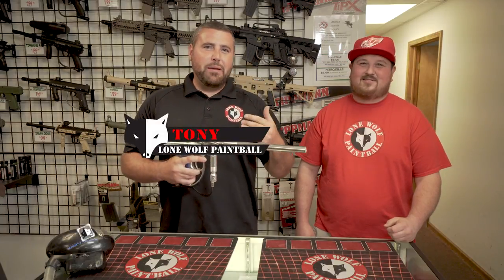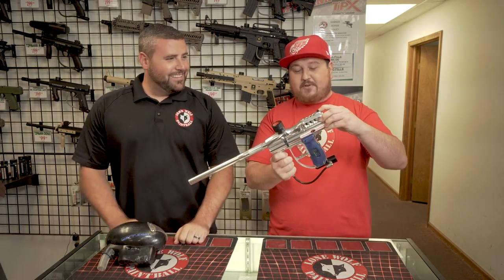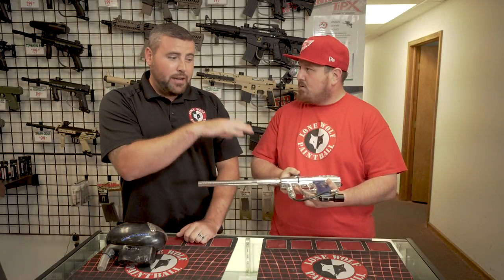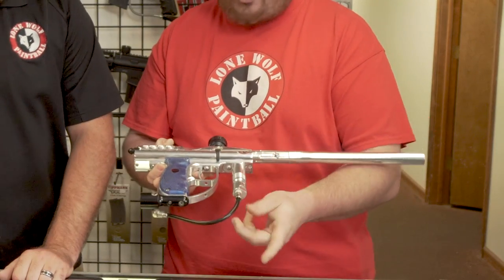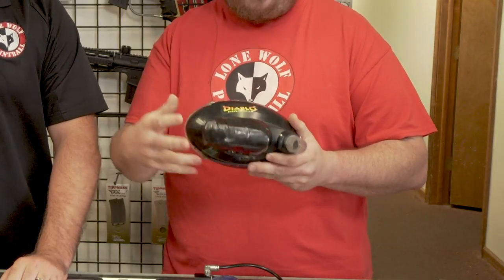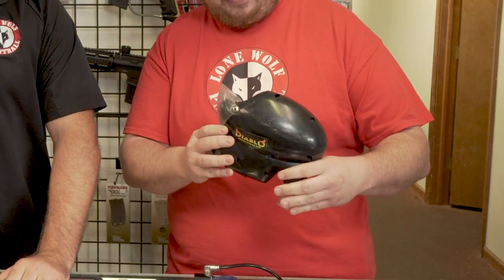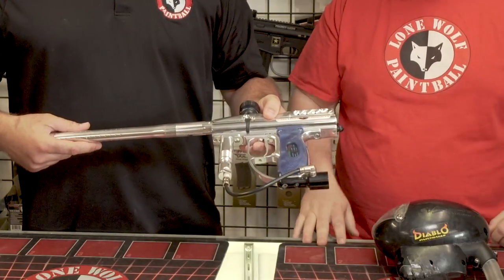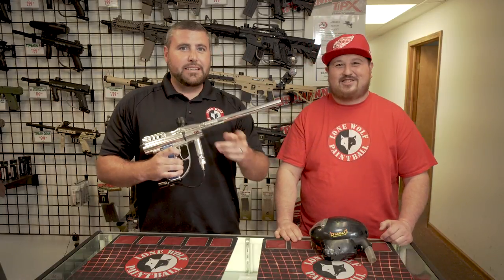Angel IR3 | Classic Paintball Gear Series | Lone Wolf Paintball Michigan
Leon from team Sandos stopped in with his classic Angel IR3 paintball marker. What other gear do you want to see?

Michigan's #1 Paintball Fields

Lone Wolf Lenox Township — Outdoor Play Field
28405 26 Mile Road